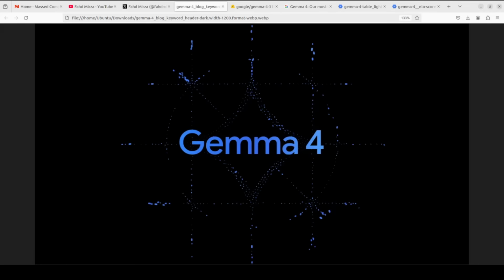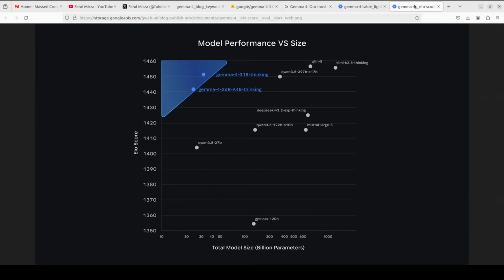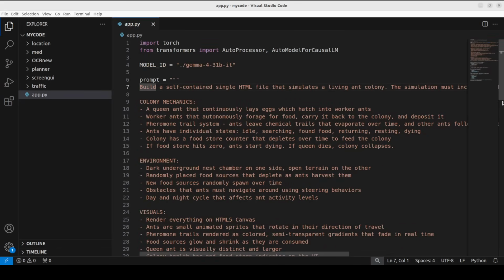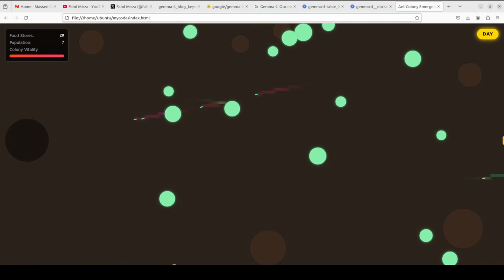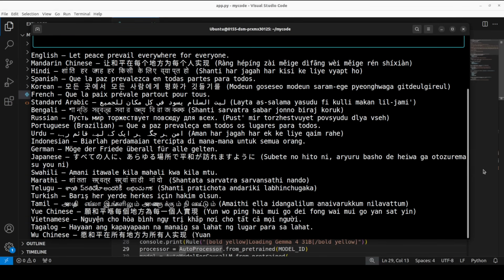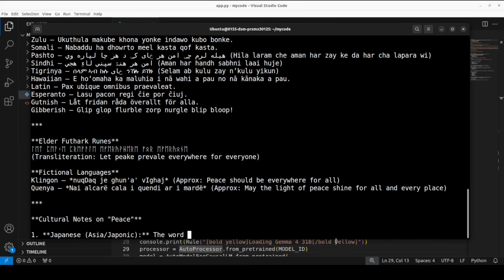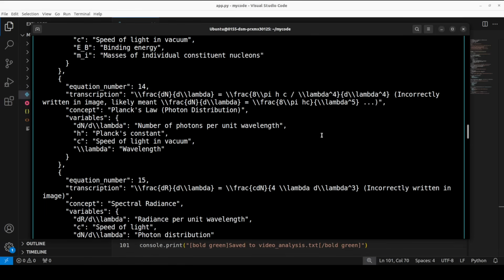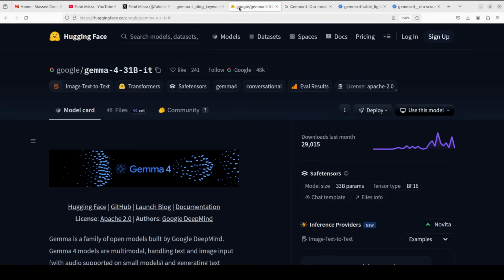Gemma 4 Dances Into the Future - Google's Most Powerful 31B Open Model Installed Locally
This video locally installs and tests Google's Gemma-4 31B it.